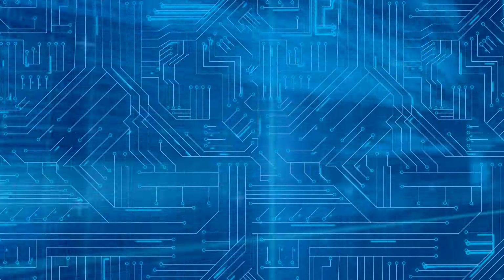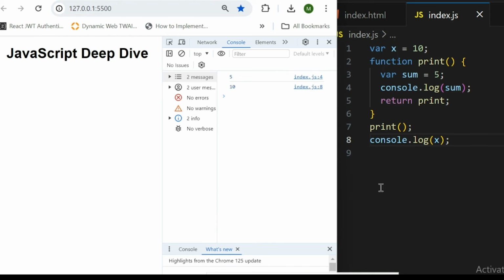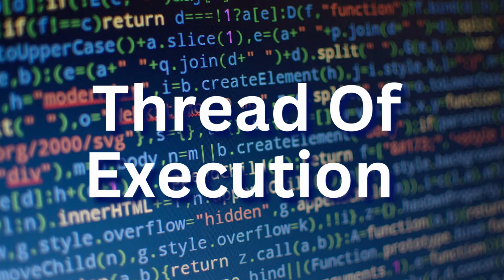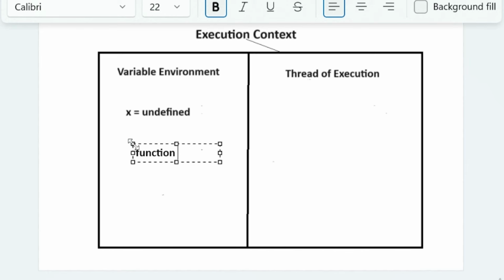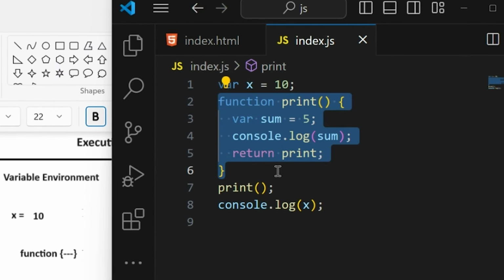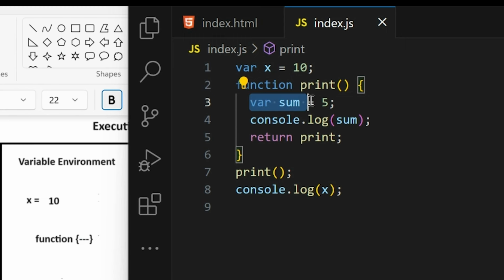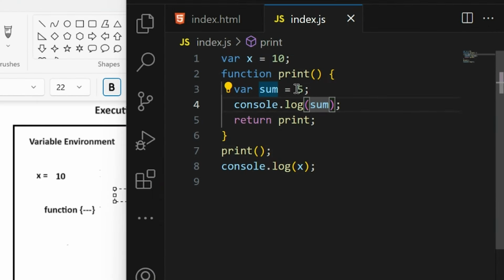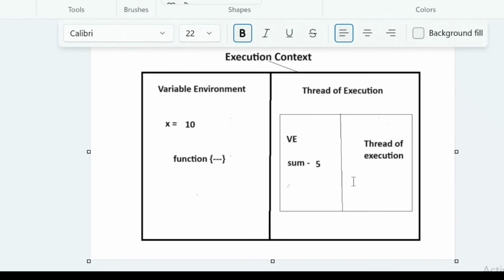Episode 1 - How JavaScript Code Executes Behind the Scenes | JavaScript Full Course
Hi everyone,

Welcome to the first episode of JavaScript Deep Dive!  In this episode, we’re diving into how JavaScript code executes behind the scenes. We'll explore the JavaScript engine, understand the execution context, and see what happens under the hood when you run your JavaScript code.

Whether you’re a beginner or looking to deepen your knowledge, this episode will give you a solid understanding of JavaScript's inner workings.

Topics covered:
- JavaScript Engine
- Execution Context
- How JavaScript runs your code

Watch now and start your journey to mastering JavaScript!